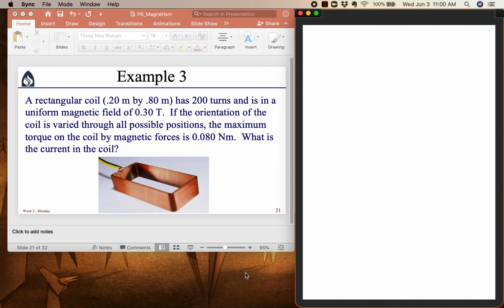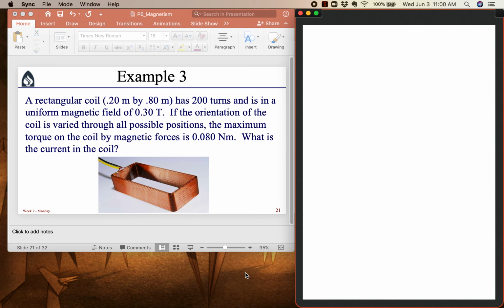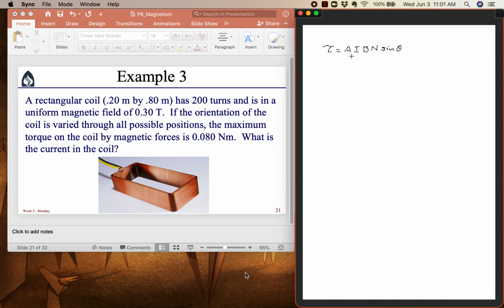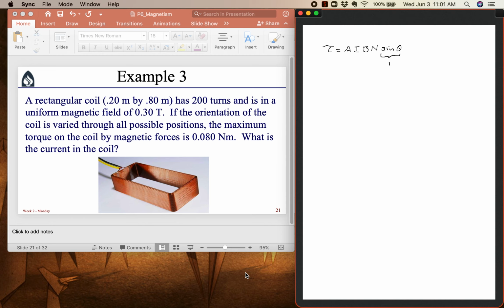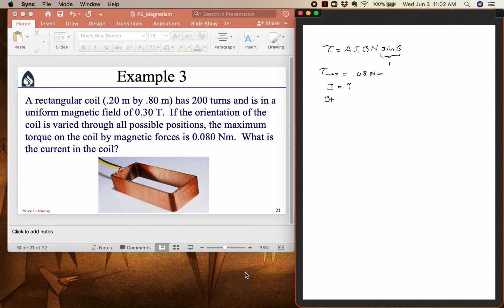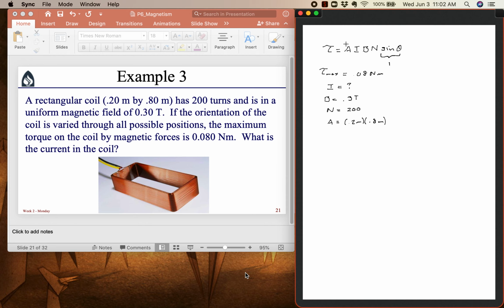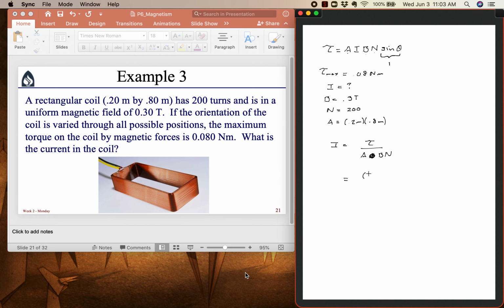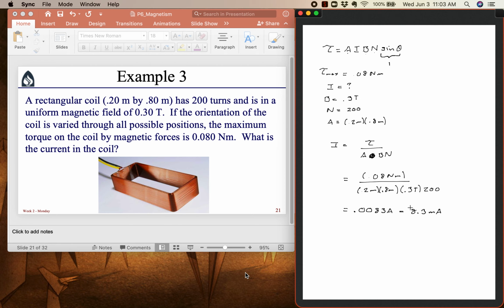PHYS142 Lesson6 Ch21 Sec2 3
Magnetic Torque Example Problem